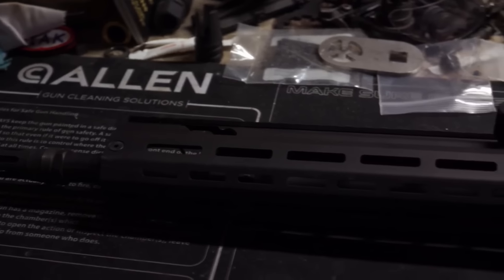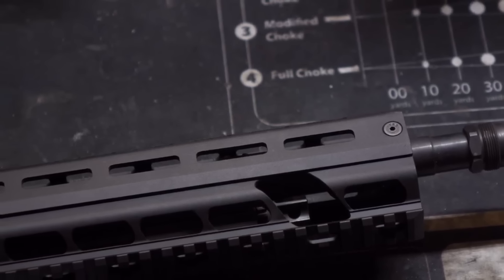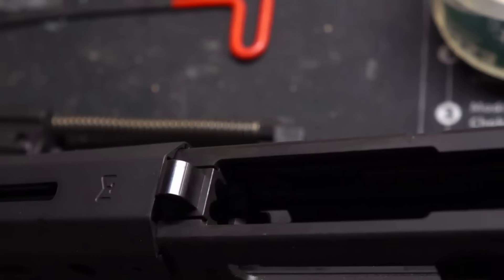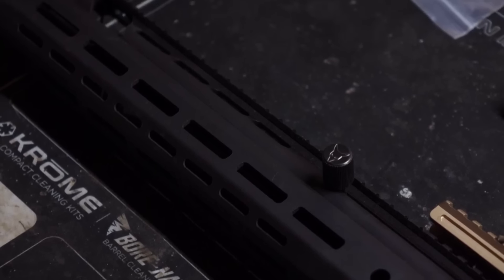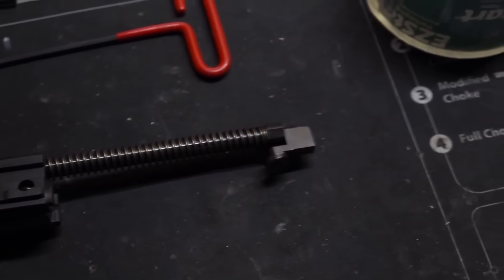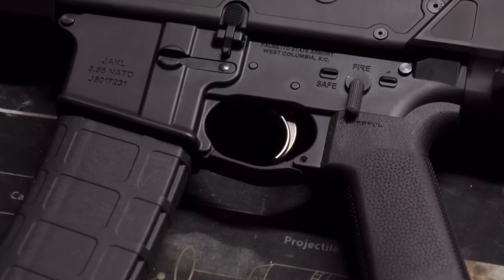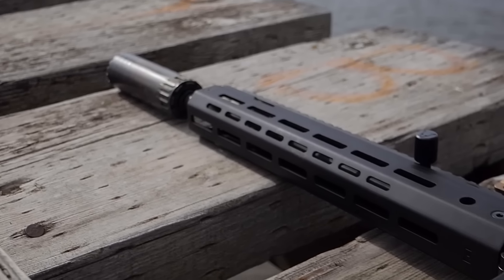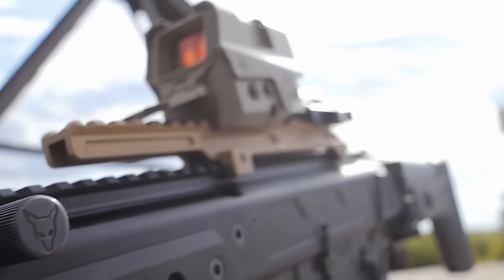Jack of No Trades - PSA JAKL Initial Thoughts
Callaway Ballistics: Focus